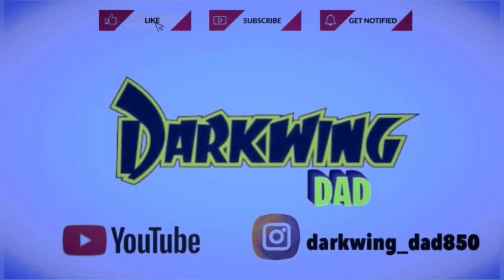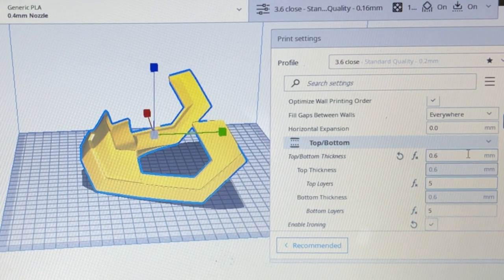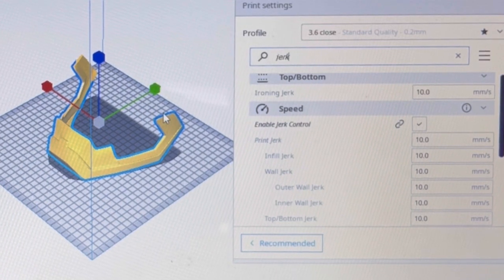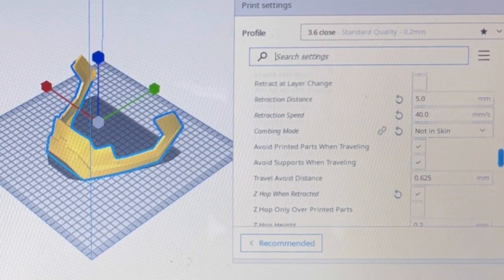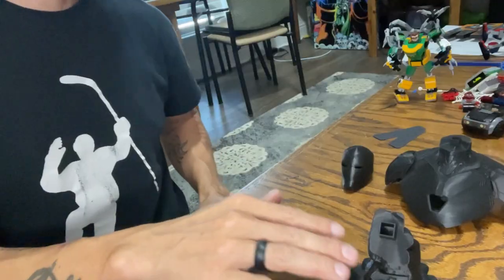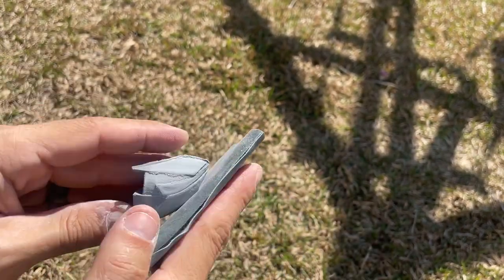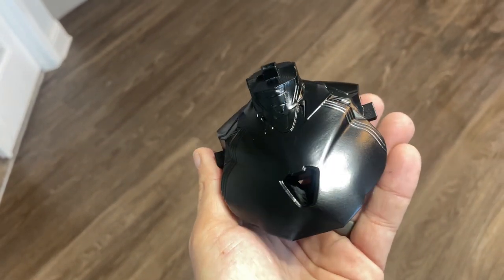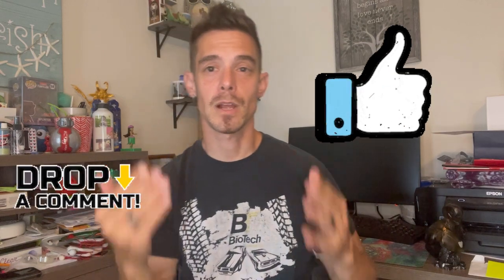How to 3D print busts & statues | 3D printer settings for busts & figures | sanding & painting tips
Thanks for stopping by and checking out todays video!

Today we cover busts & figures. This video will give you all the ins & outs on get super smooth & defined prints that require minimal post processing.

I explain some essential settings that I have found work great, as well as describe what they do & why.

Of course we touch on post processing & a cool painting technique. All of my steps are broken down in the video index below.

I've also listed some of the products I used so if you're looking for similar results you can pick those up!

Video Index

Intro to video 00:25
Layer height & ironing 01:09
Walls & top/bottom layer 02:15
Finer top layers & why 03:47
Infill 04:43
Print speed settings explained 05:01
Combing explained & why to use it 07:23
Z hop & why 09:17
Examining the model after print 11:00
Etching primer is ok to use! 13:00
Post processing sanding & priming 13:35
Use a good filler primer! 14:13
Sanding the filler primer best practices 15:00
Inspection after sanding & final primer coat 15:45
Applying base coat & tips 16:10
Inspecting after paint 16:42
Rub n buff overview 17:47
Final shots 19:00
Video recap 19:20
Thank you to my viewers & subscribers! 20:19
Wrap up & see ya next time! 21:00

Products used

Rustoleum etch primer

Bondo filler primer

3M sanding sponge & sandpaper

Paint tent

Once again thanks everyone for the support, the likes, the comments & more. Im editing away getting more videos ready!

So until than. DW out!

Like my art?

Join the darkwing discord!